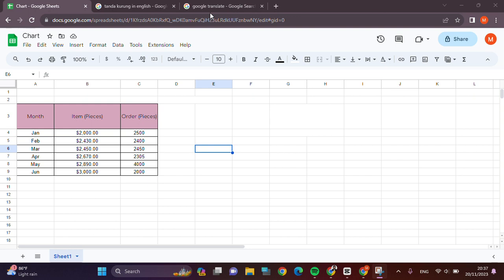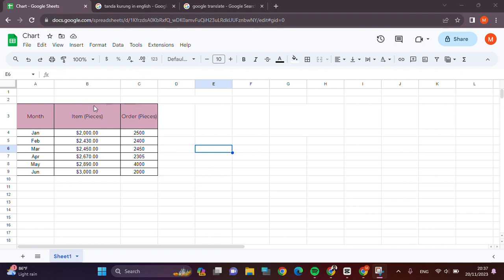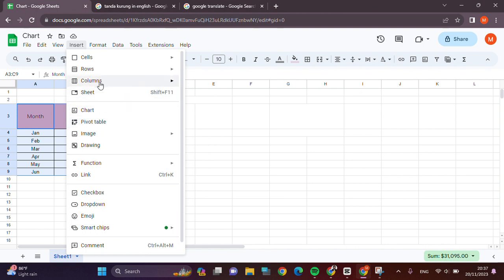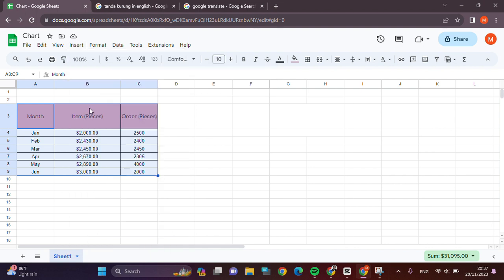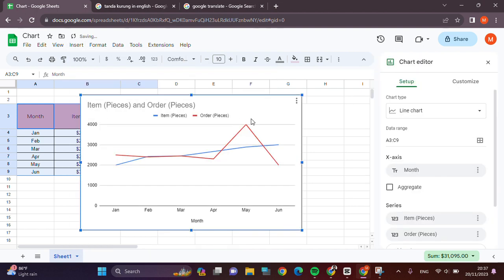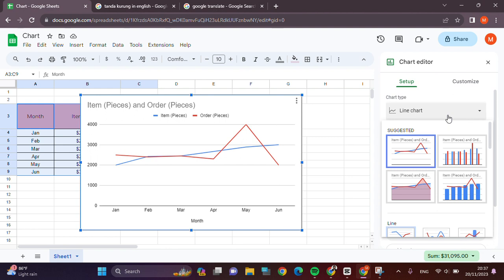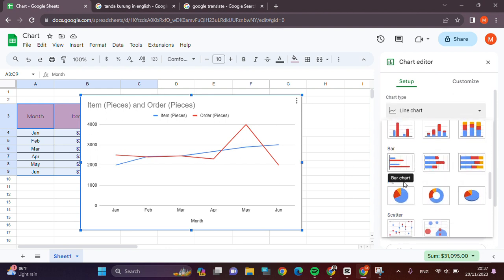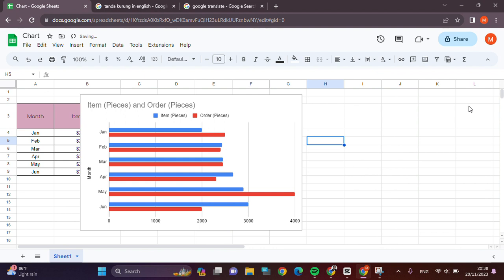Creating Bar Charts in Google Sheets: Data Visualization Made Easy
Get better data visualization on your research or another project. With google sheets, you will be able to turn your data in a table into a chart. You can customize which type of the chart that suitable for your data. Let's have a look!